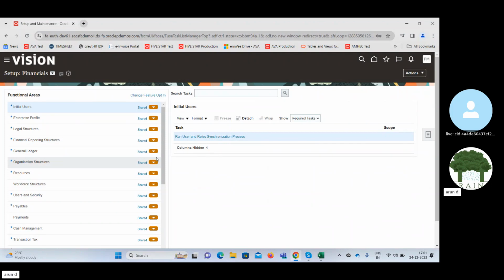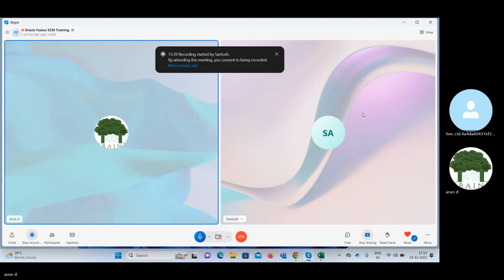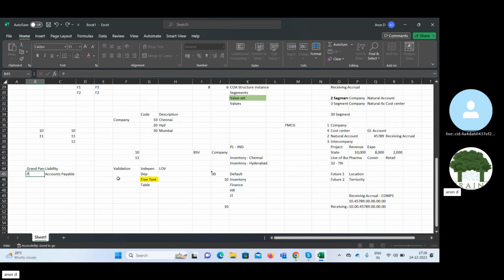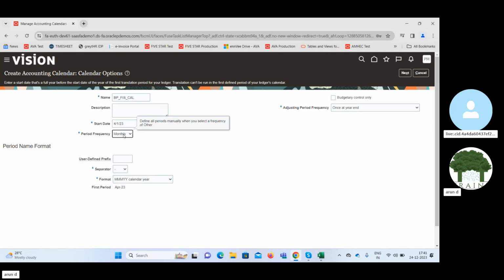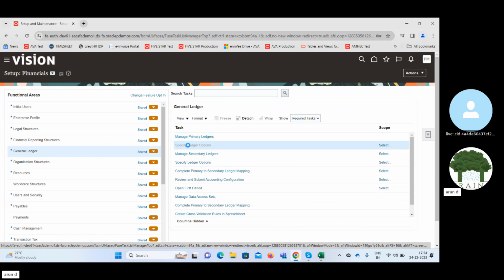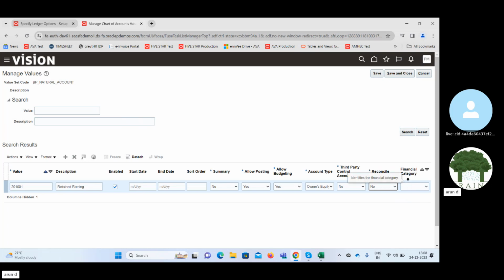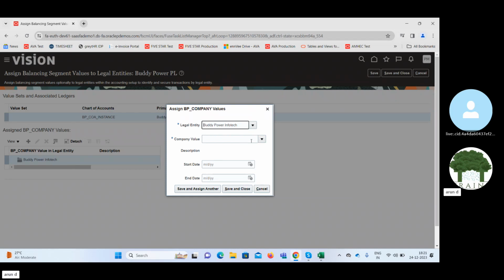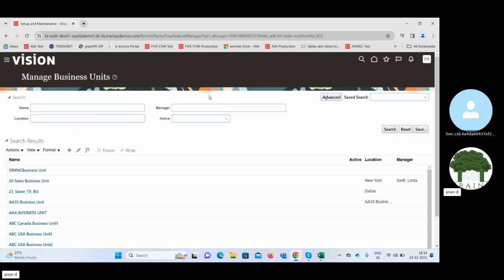Oracle Fusion SCM Multi organization setups - procurement - 3 ( English )